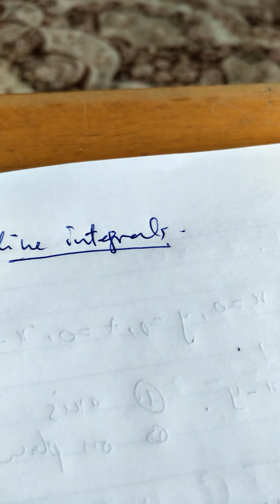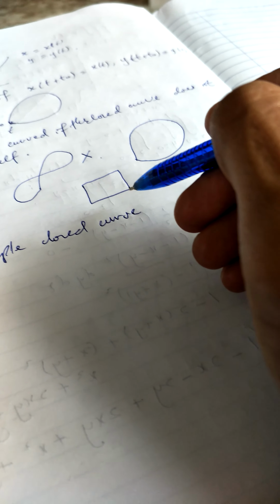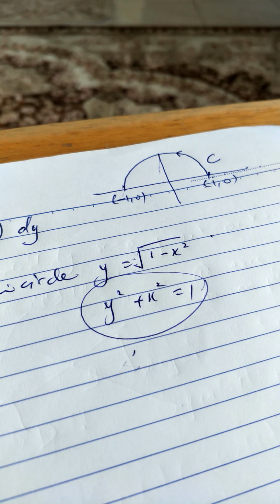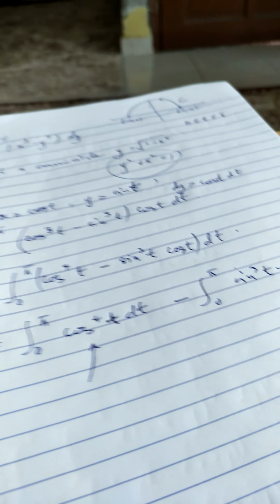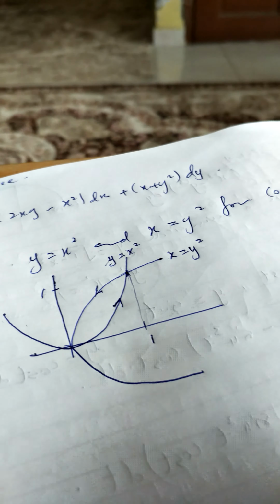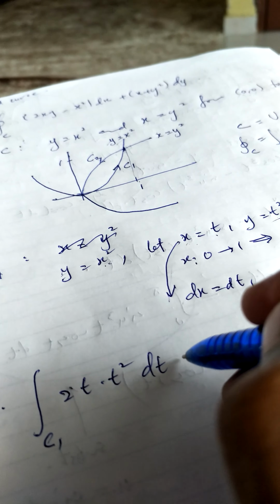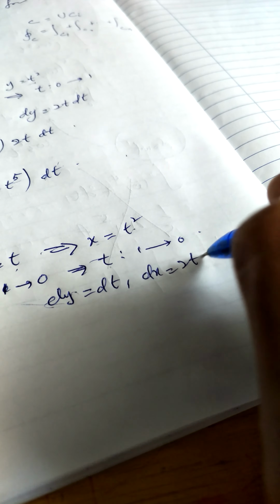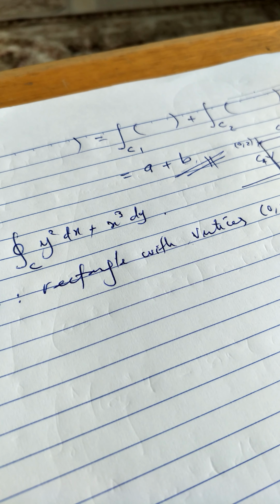mth 3101 line integrals part 9